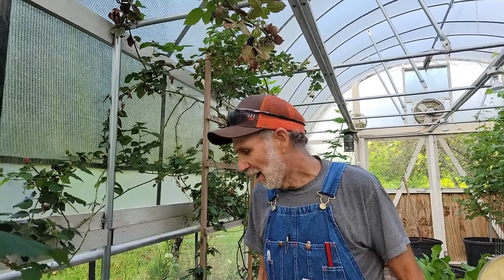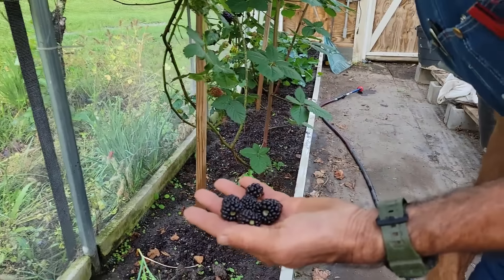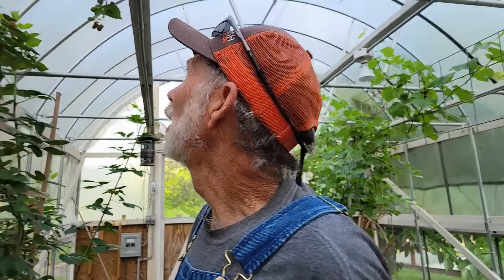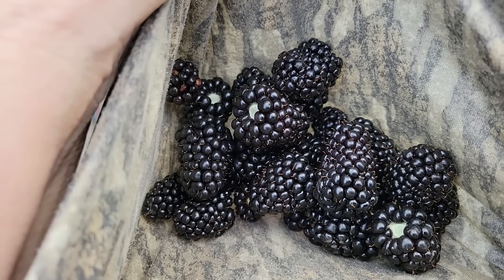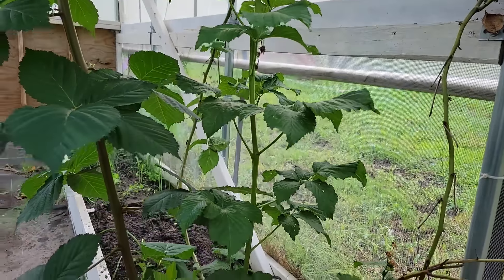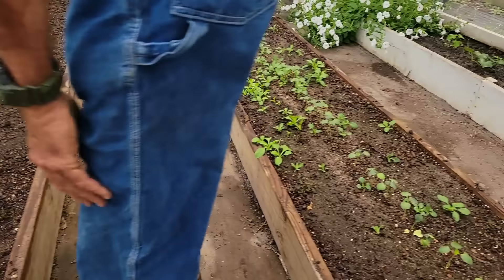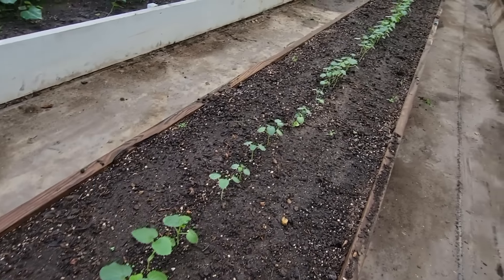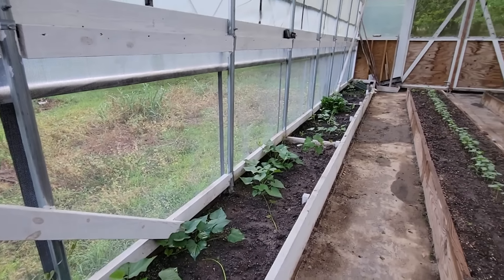Permaculture Working Its Magic!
Join us as we GARDEN at Pecan Grove this year.
2. On your favorite podcast platforms like Spotify, iTunes, iHeart Radio, and about 10 more.
3.  If you want to go directly to the podcast use this

No special code needed.  This is our personal link